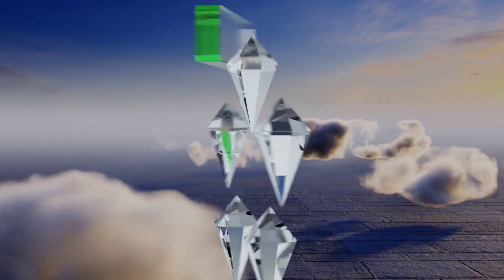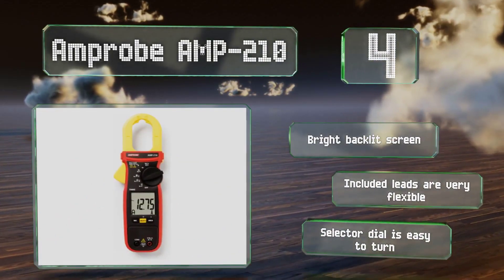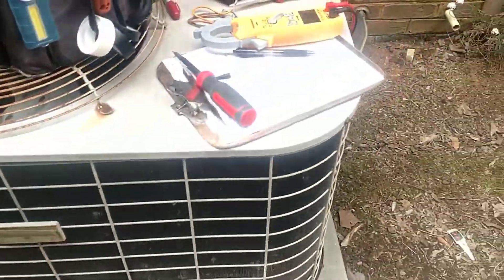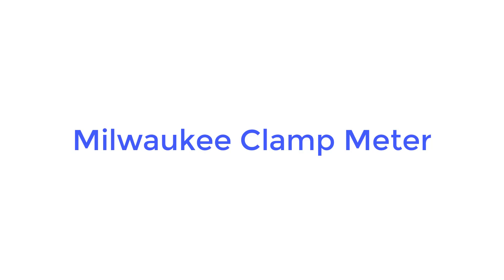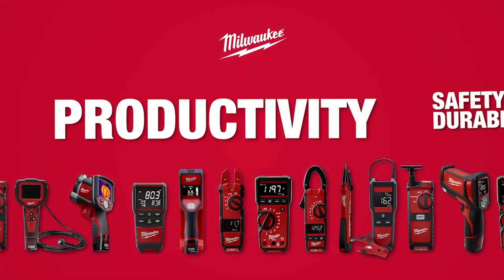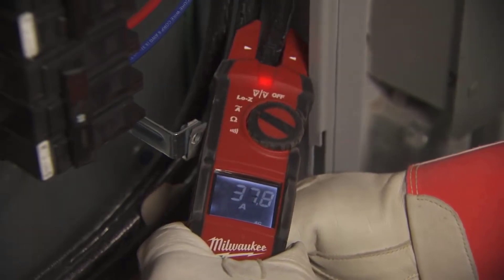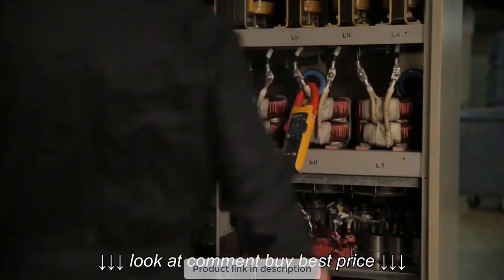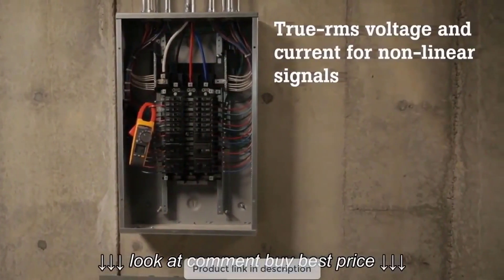best clamp meter 2024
No 1 Fluke Clamp Meter =
No 2 Milwaukee Clamp Meter =
No 3 Fieldpiece Clamp Meter =